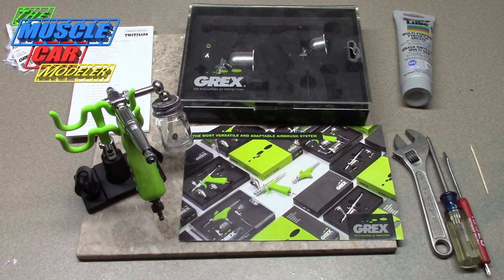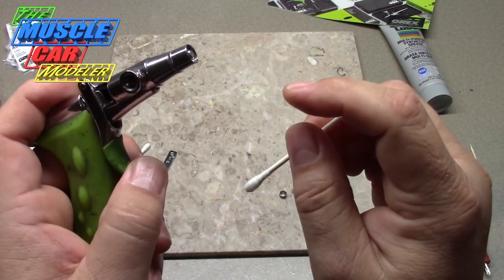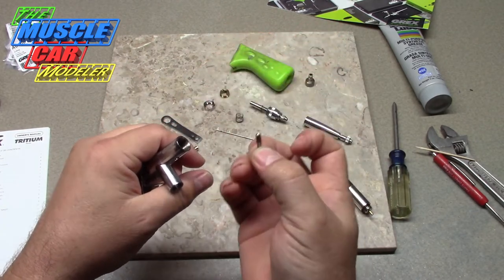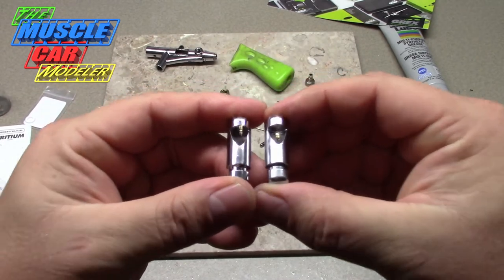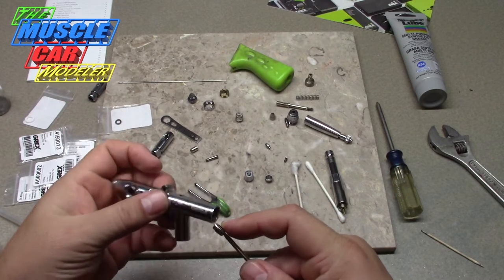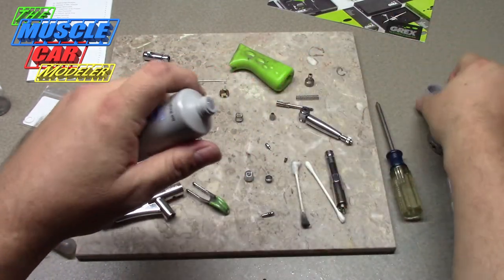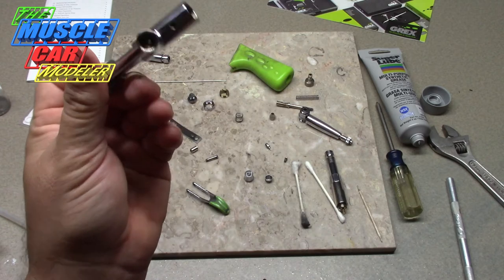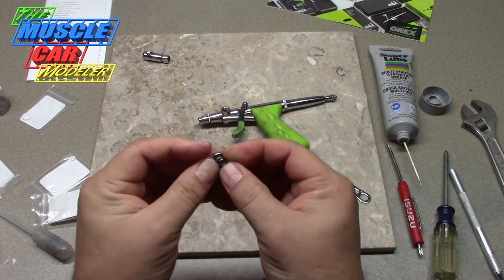How To: Airbrush, Full Tear down, Fix and Maintain!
My Grex airbrush is having a few issues. Here is how to tear it apart and see what is going on.